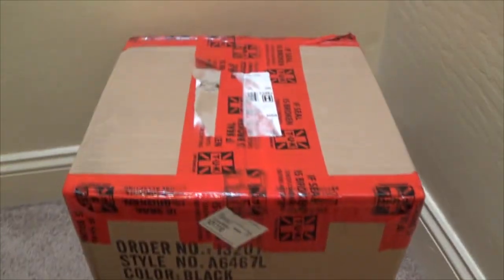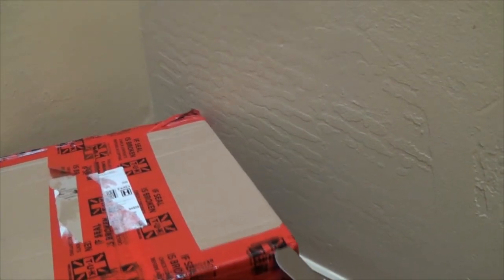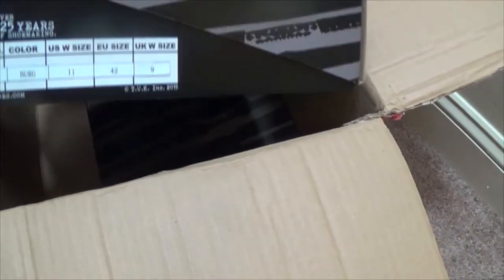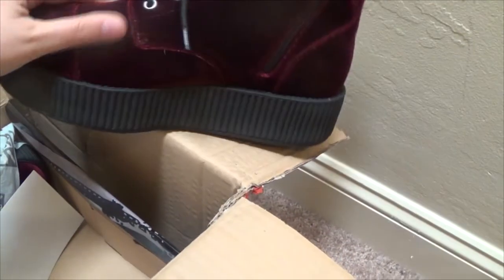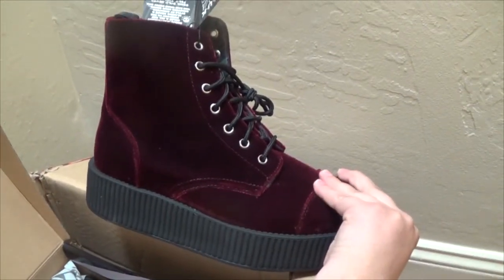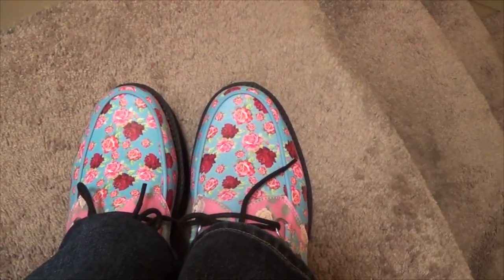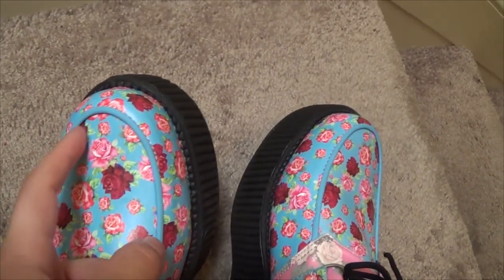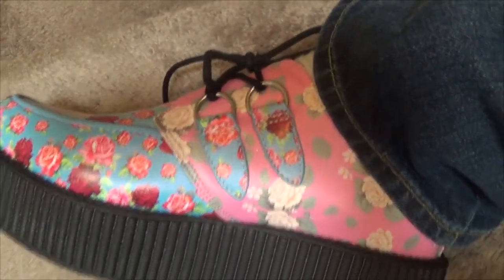T.U.K Shoe Review